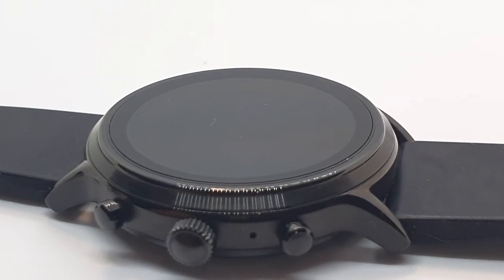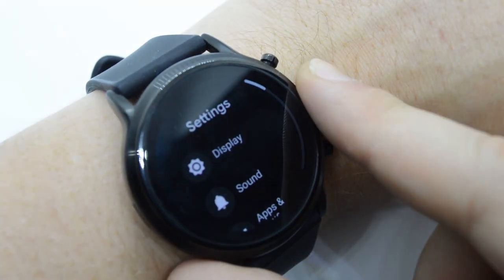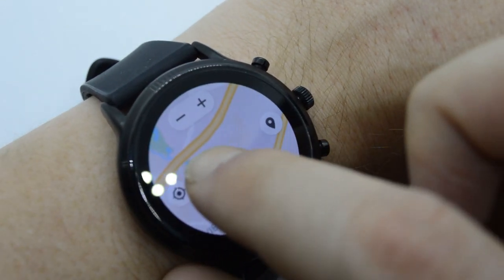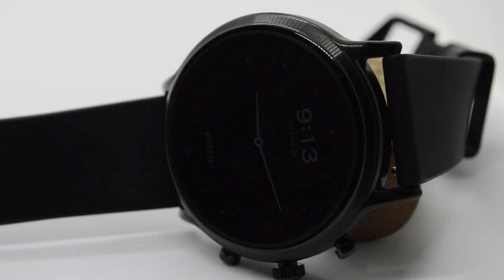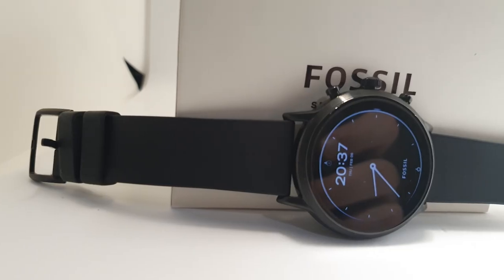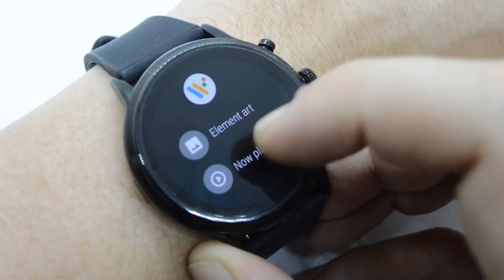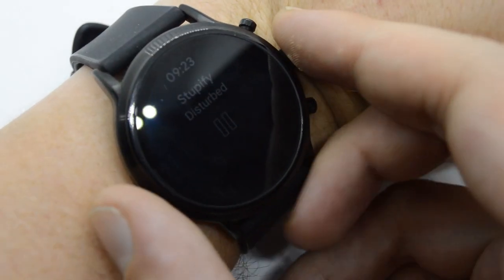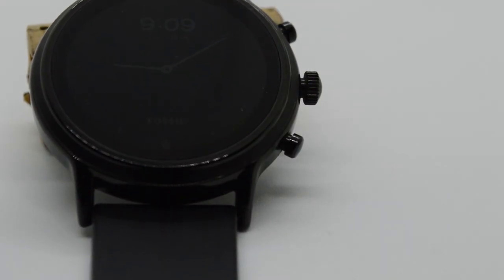Fossil Gen 5 Carlyle - Smart Watch Review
Having a quick look at my experience with the Fossil Gen 5 smart watch